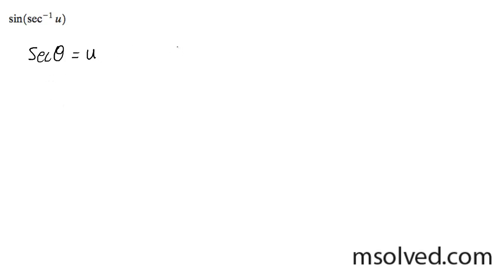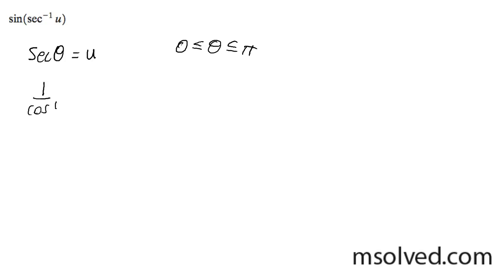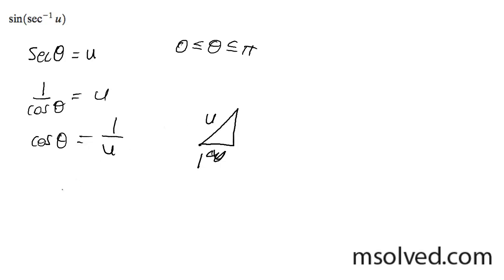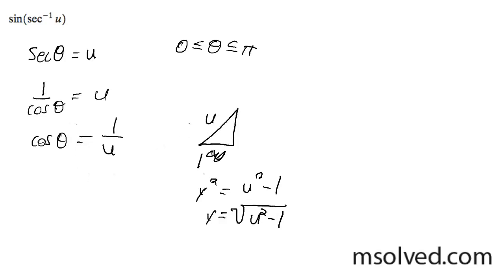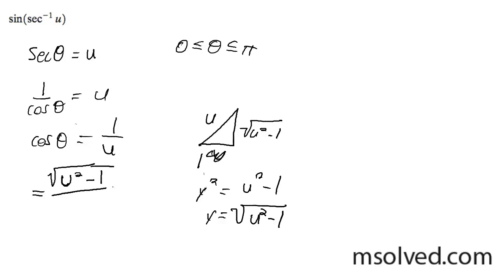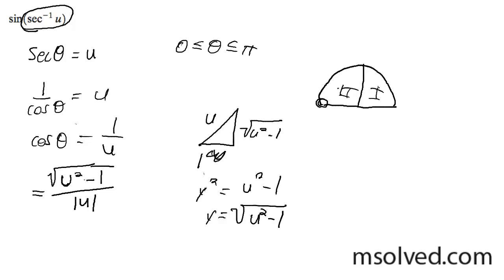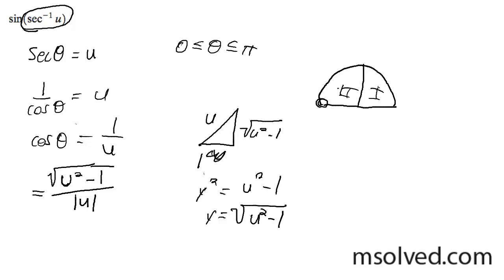sin(sec^-1(u))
Find the sin of the inverse secant.